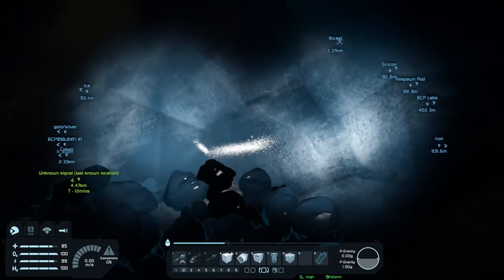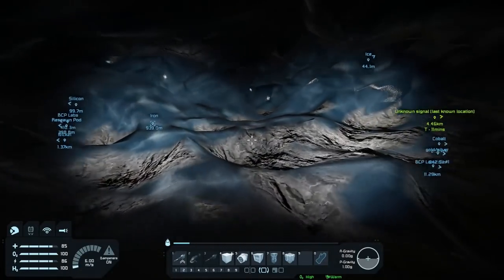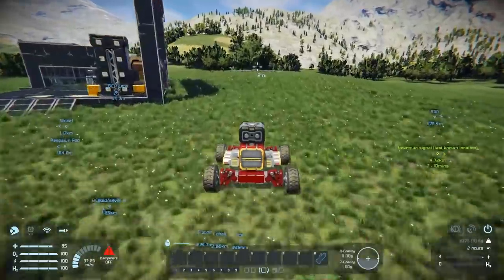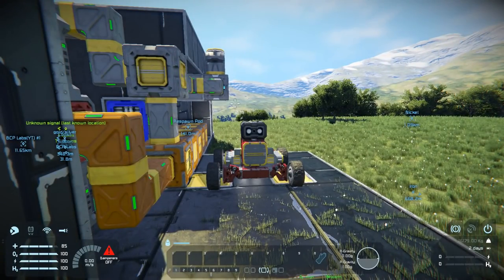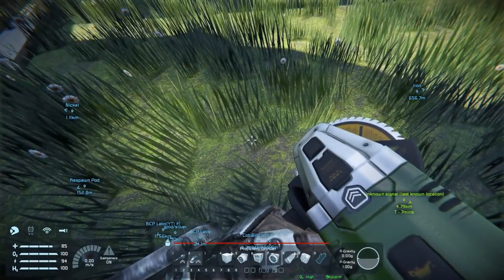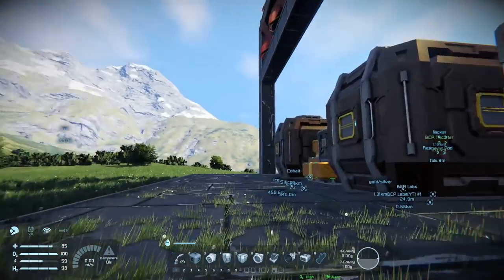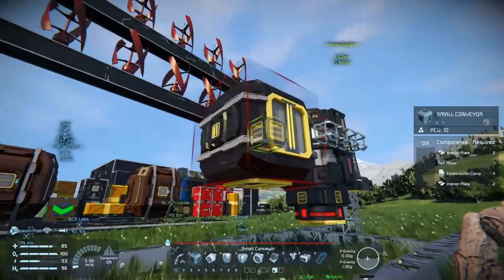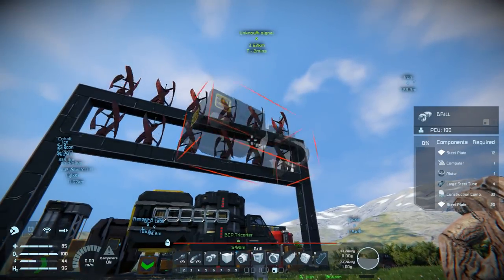Learning The Hard Way - Space Engineers - 07